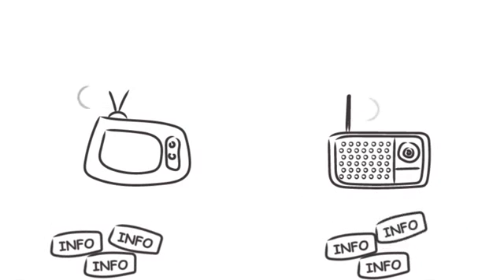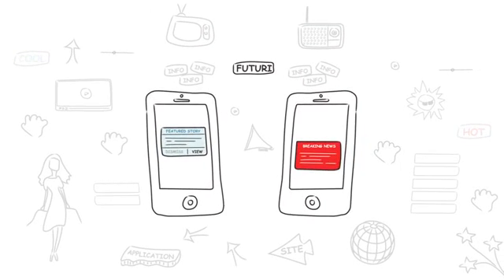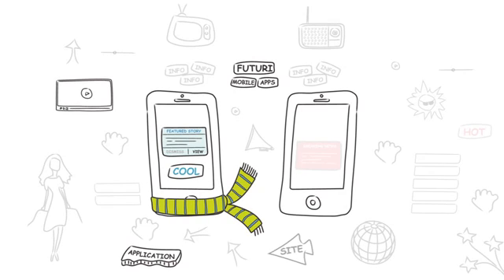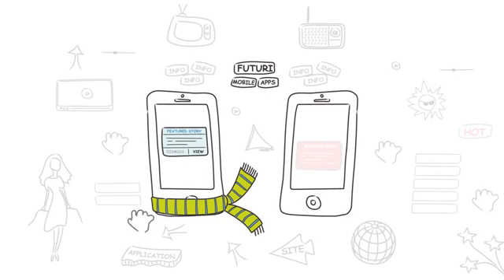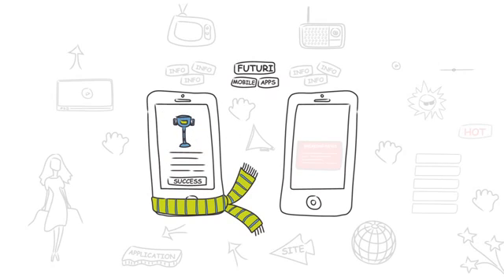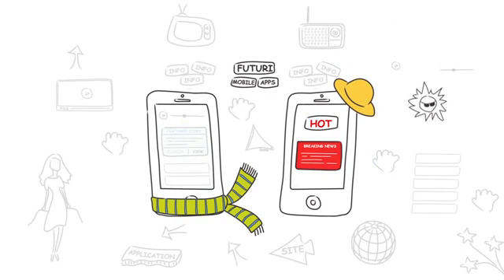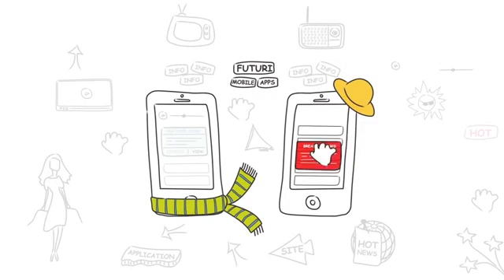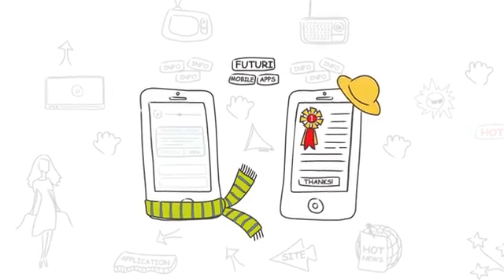FUTURI - Whiteboard Explainer Video